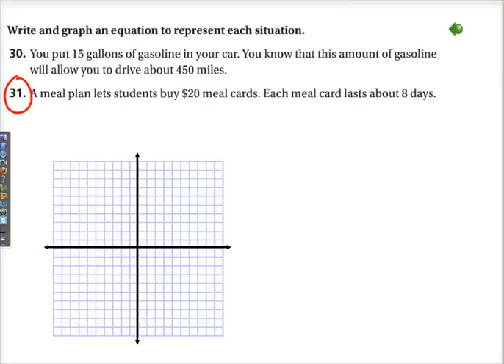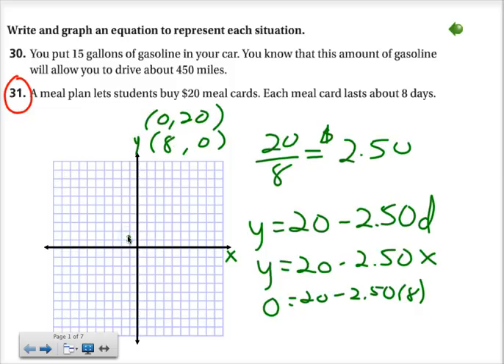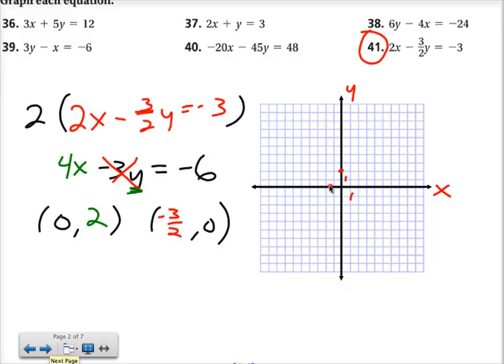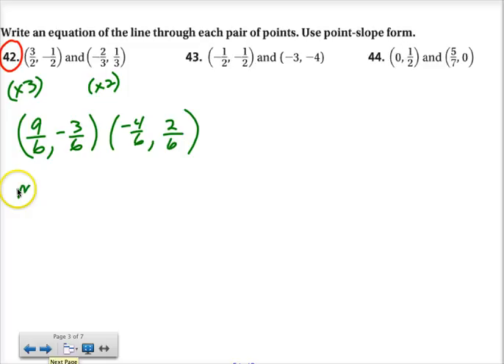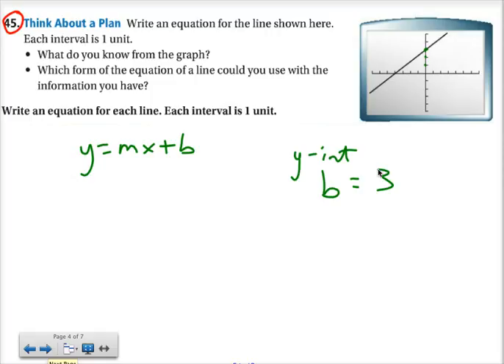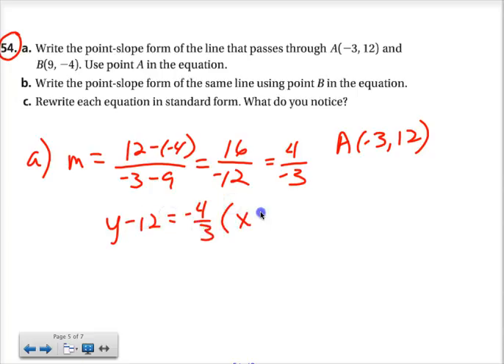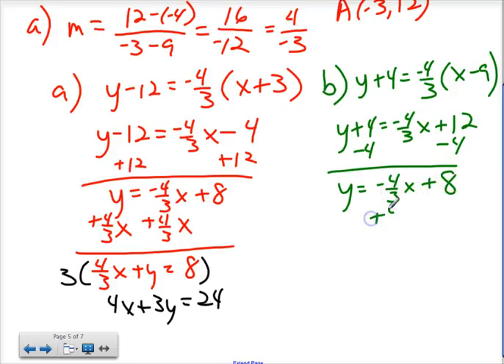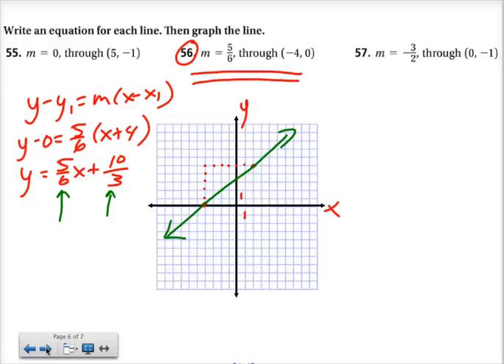Algebra 2 HW 2-4 Day 2